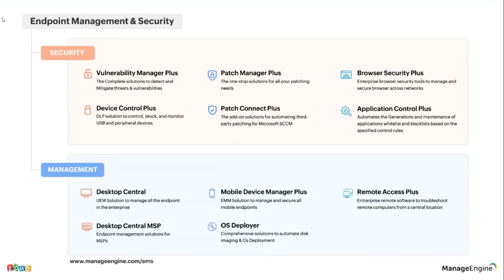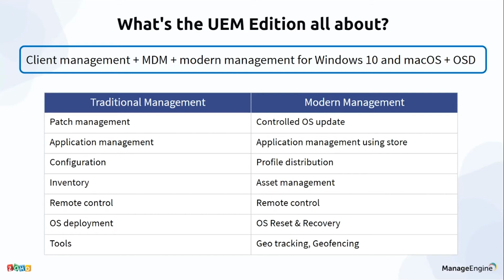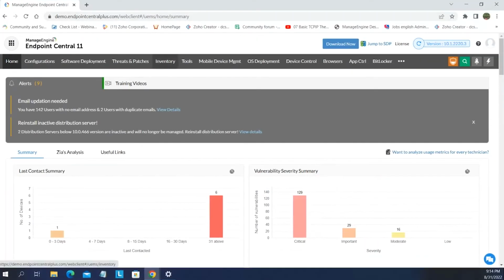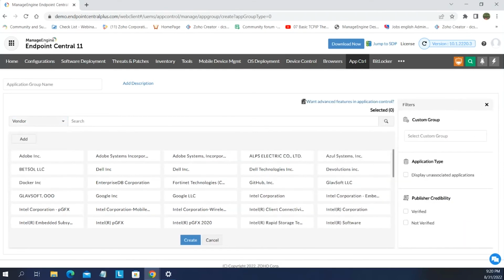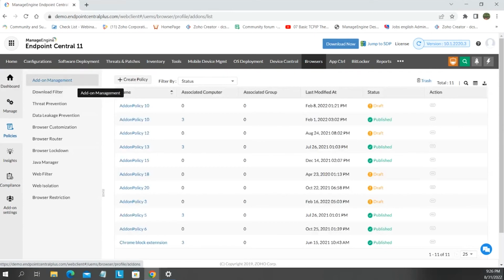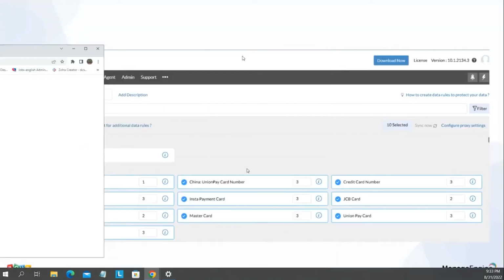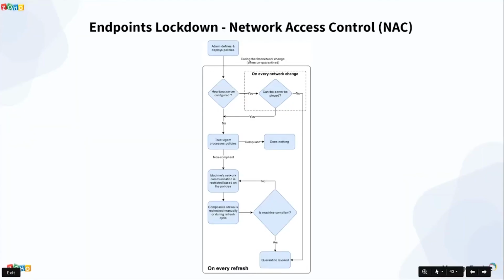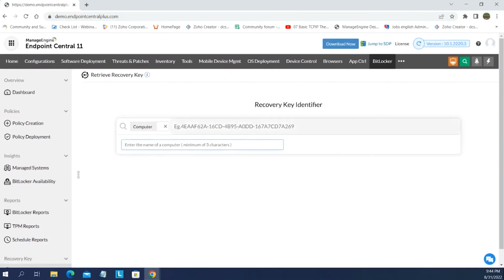Unified Endpoint Management Free Training Aug 31